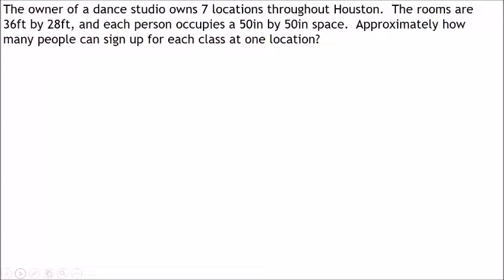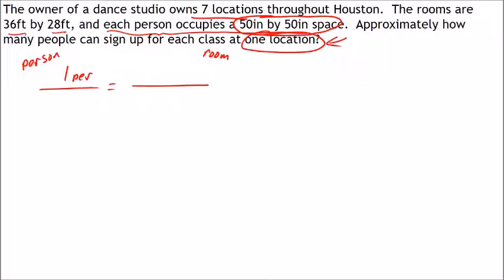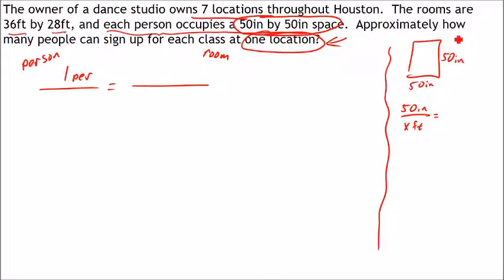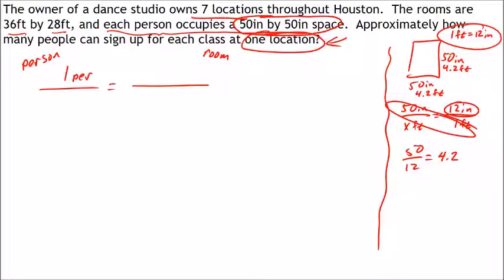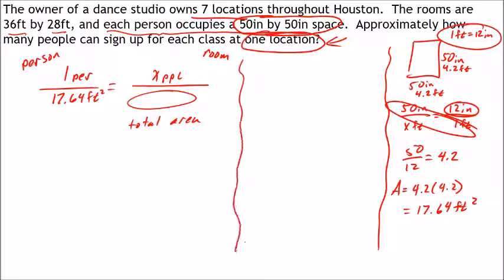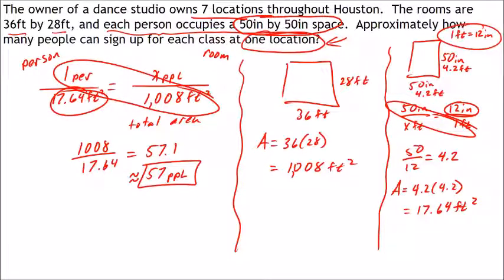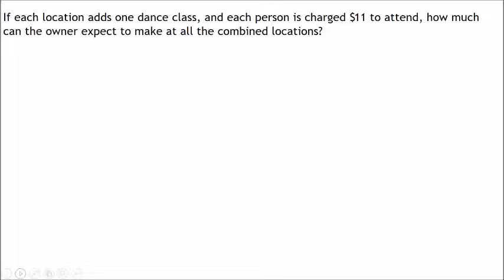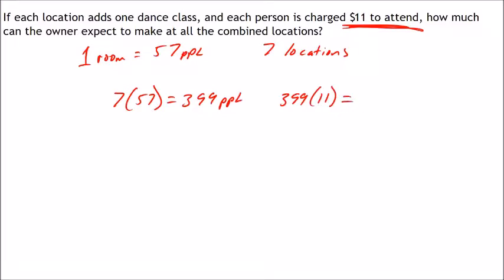U1D1 Estimating Crowd size - Dance Studio